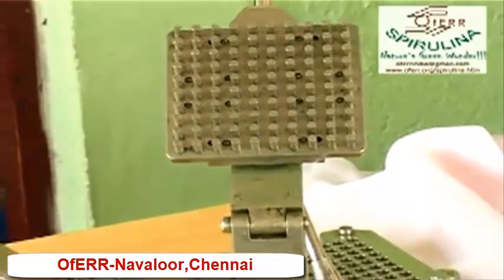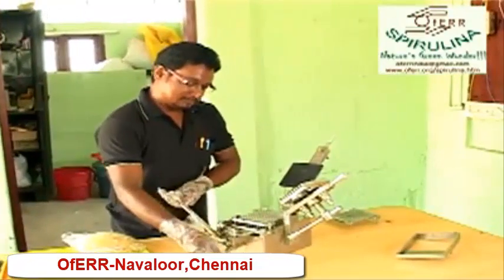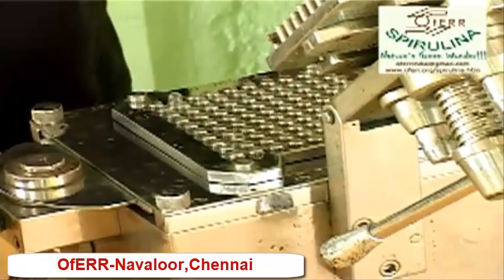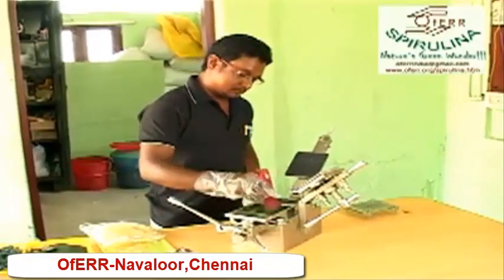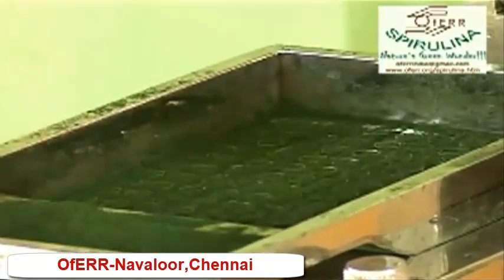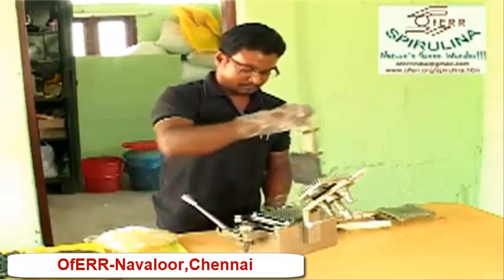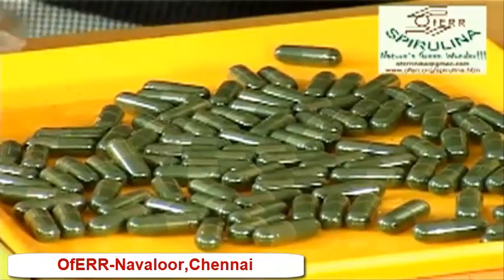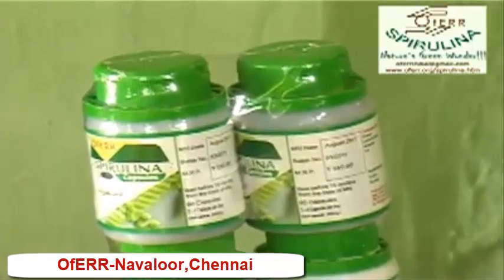OfERR-ஸ்பைருலீனா வளர்ப்பகம் மற்றும் பயிற்சியகம்/Spirulina Culture and Training Center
k. retnarajasingam, coordinator, spirulina project, chennai spirulina, oferr, export, training,product, assesment, possibilities, spirlina, demand, scope,